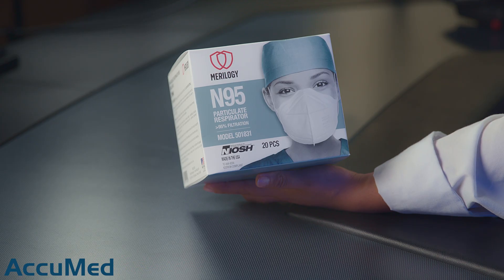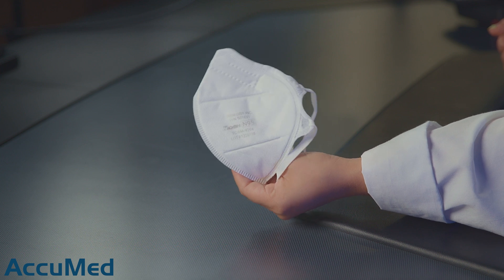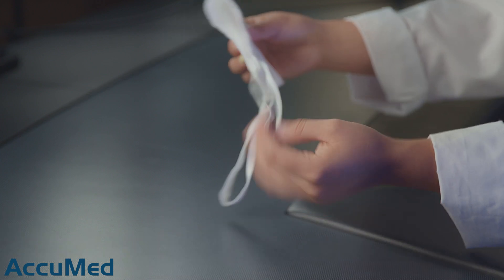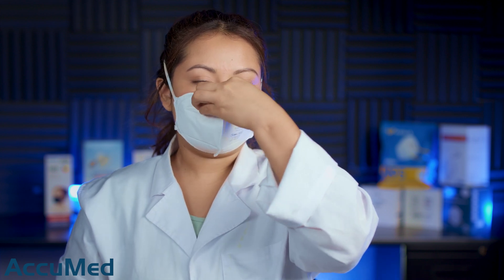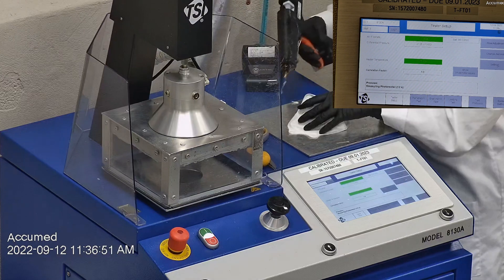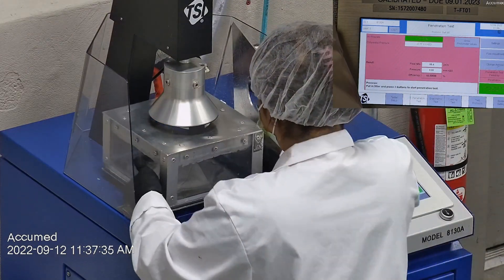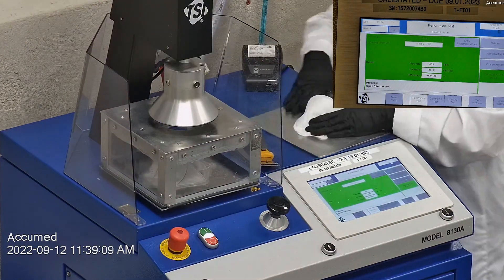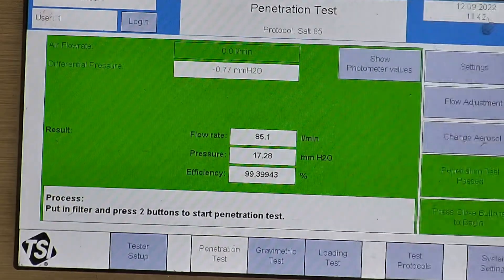Merilogy N95 Respirator Amazon Mask Review Using NIOSH N95 Testing Standard